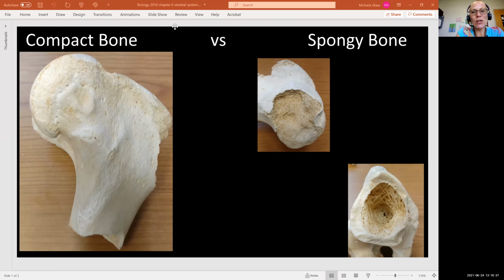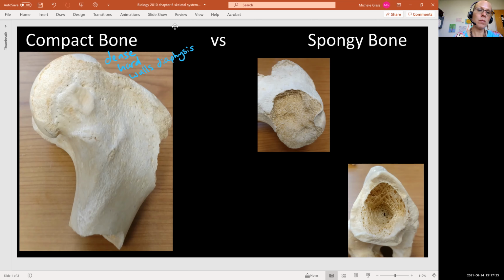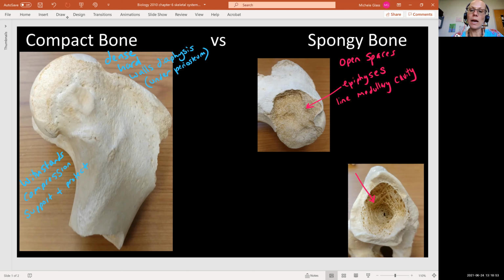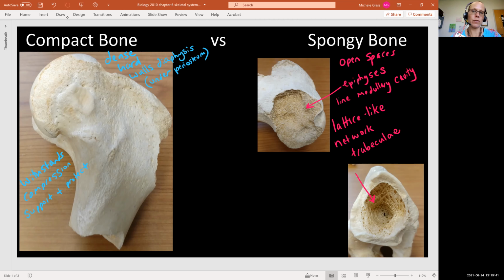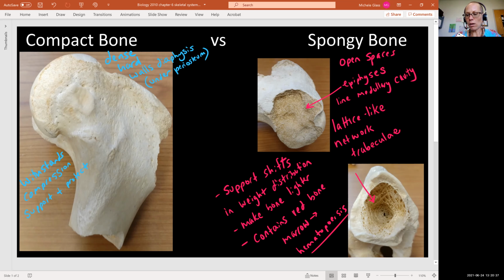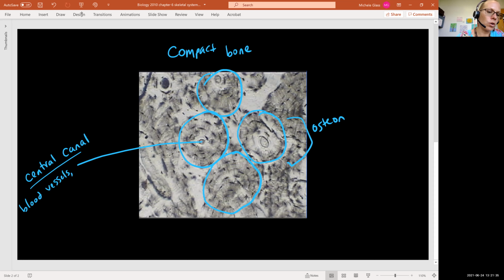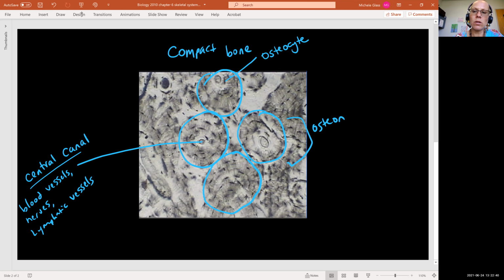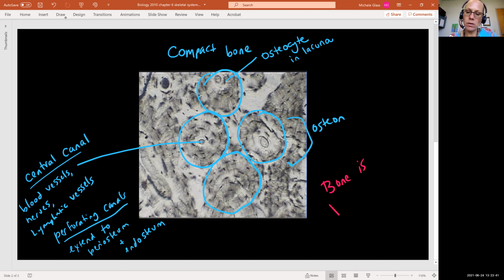Biology 2010 Chapter 6 The Skeletal System Compact vs Spongy Bone (Video 3)